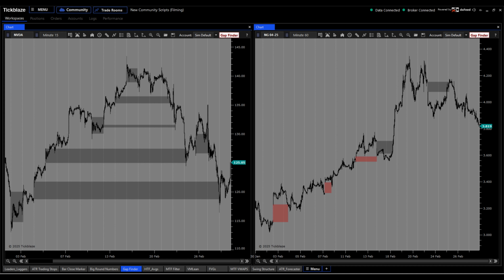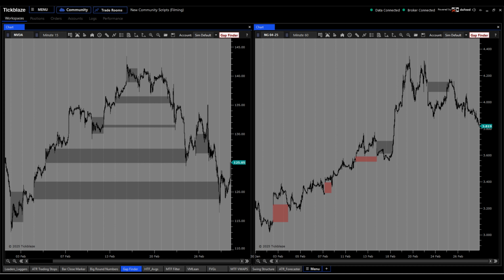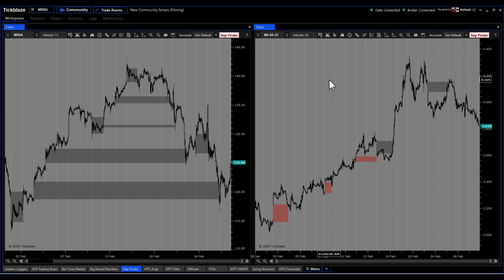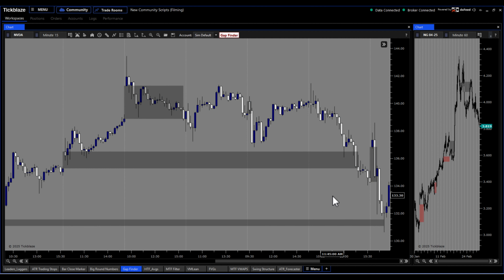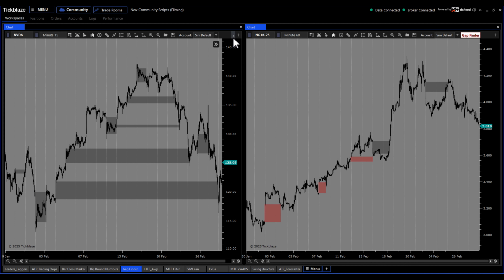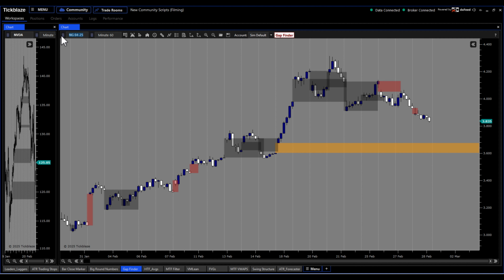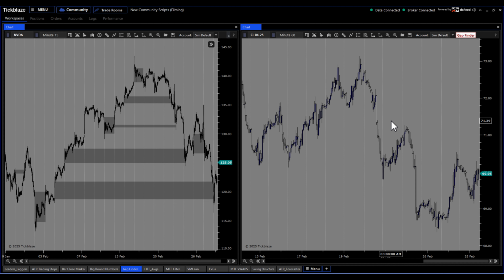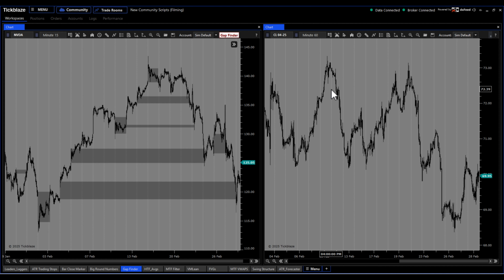Gap Finder - Price Gap Indicator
Gap Finder - Price Gap Indicator Video

This is an open-source indicator/strategy available to you for free inside the Tickblaze community.

You are required to have an active license to access the community and use the software inside the Tickblaze platform.